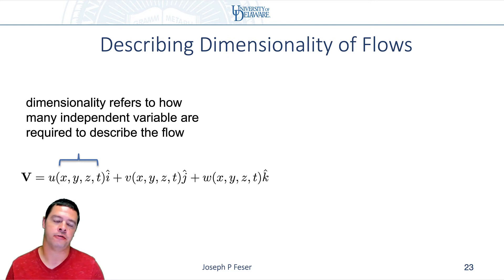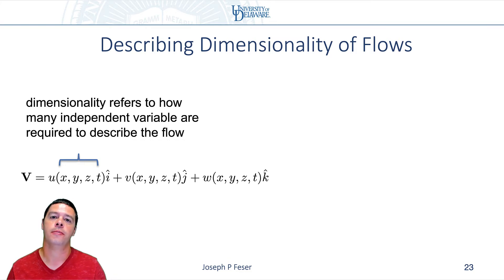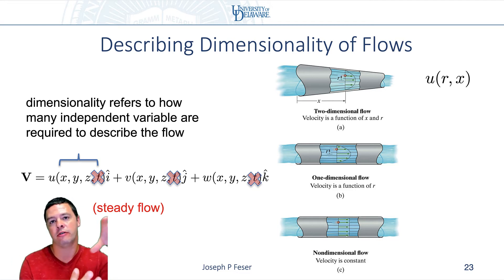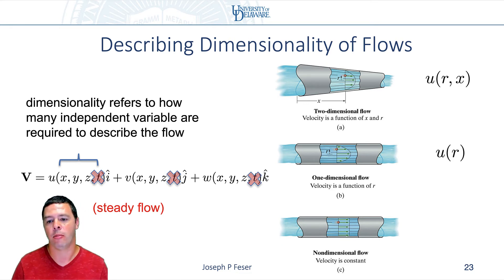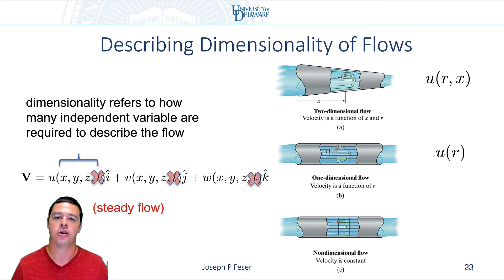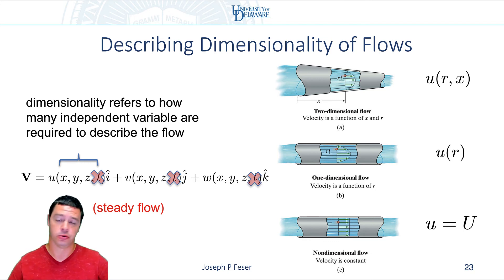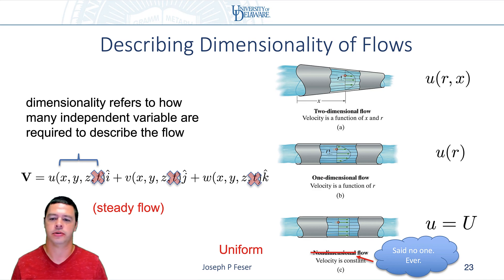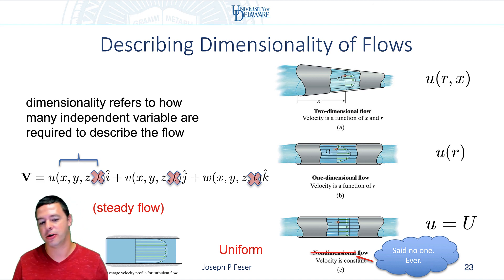MEEG331 Ch3 11: Dimensionality Of Flows